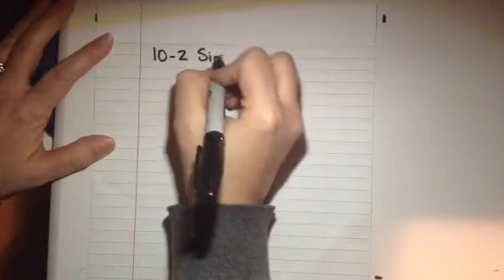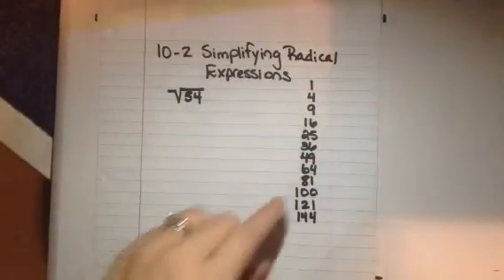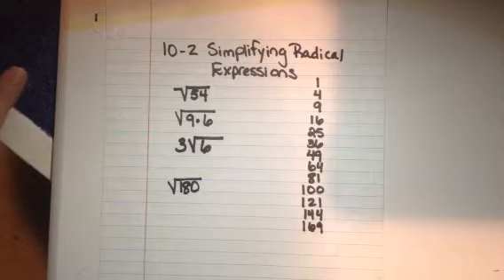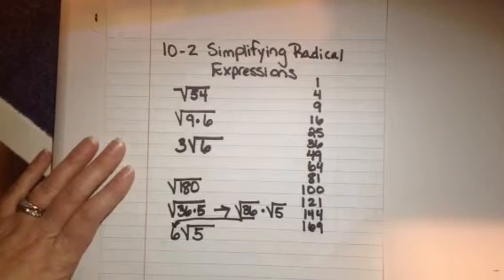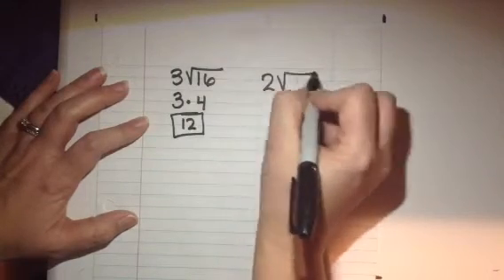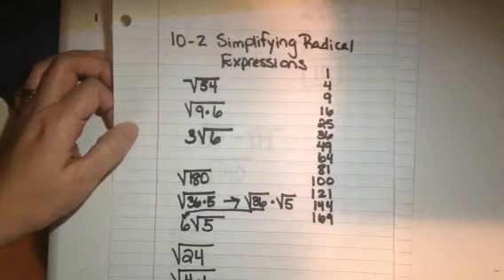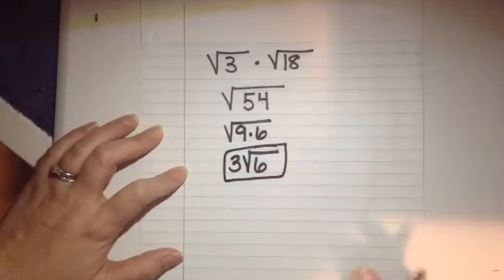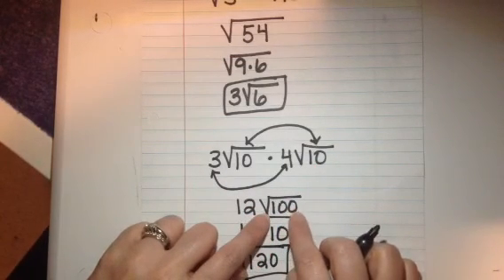10 -2 simplifying radical expressions part one